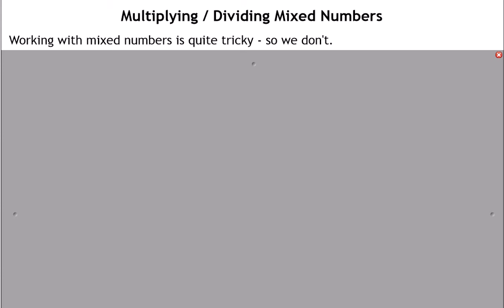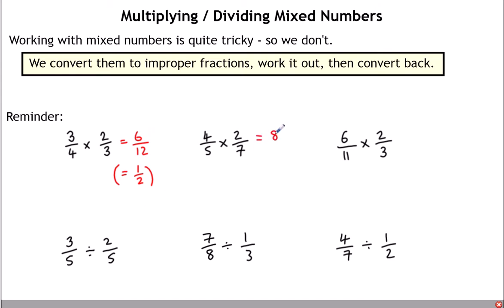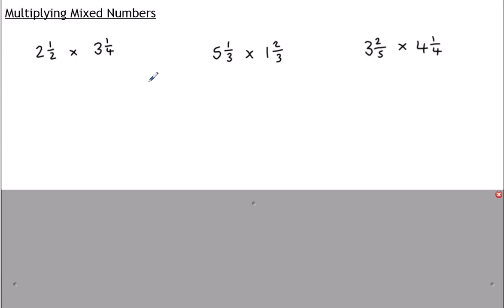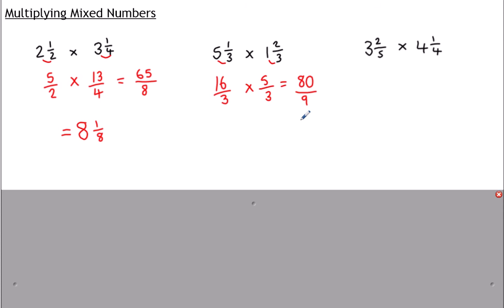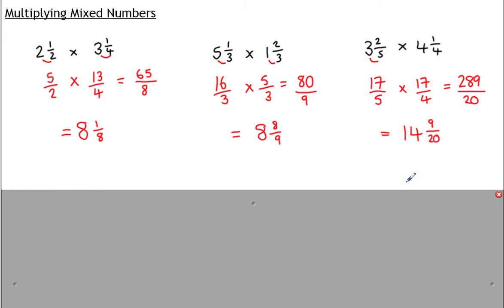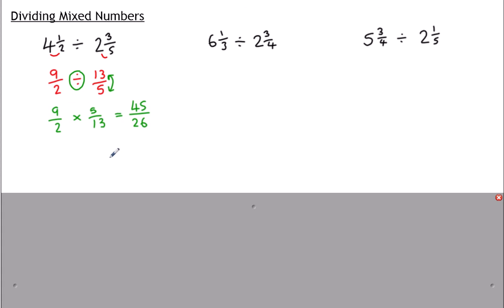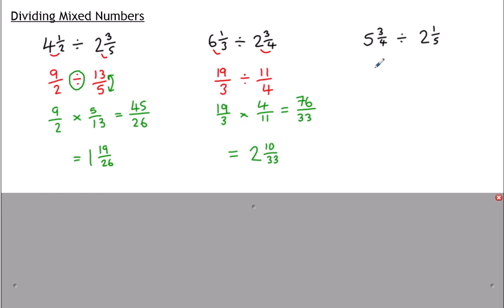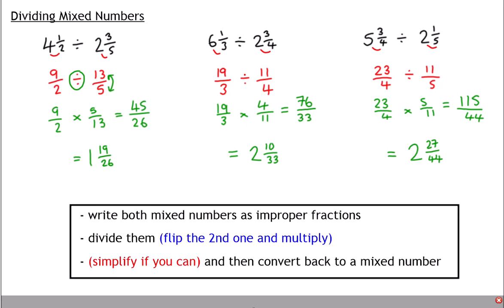Multiplying and Dividing Mixed Numbers